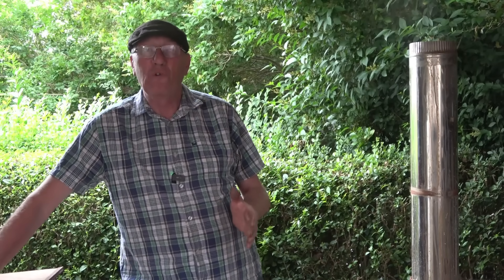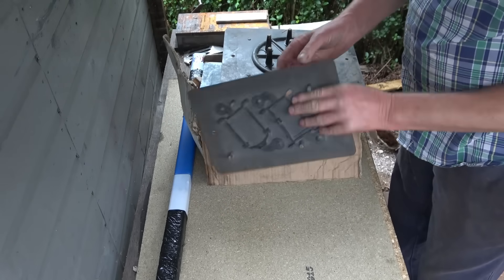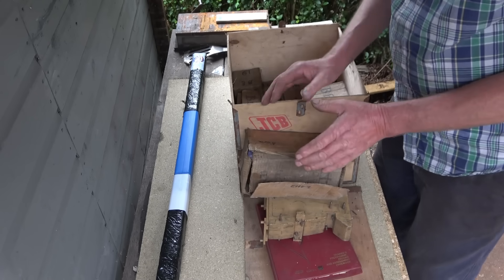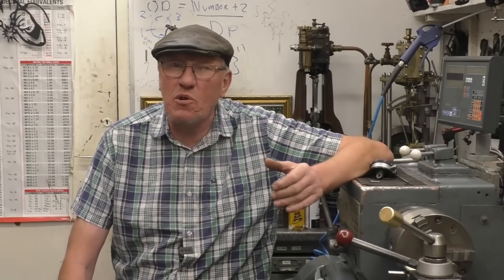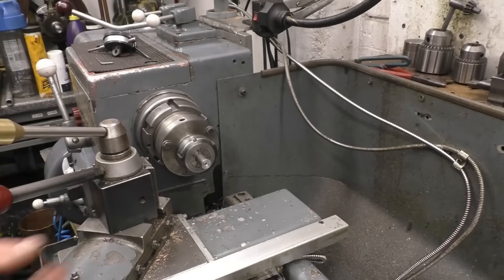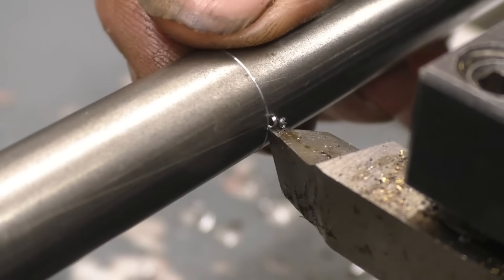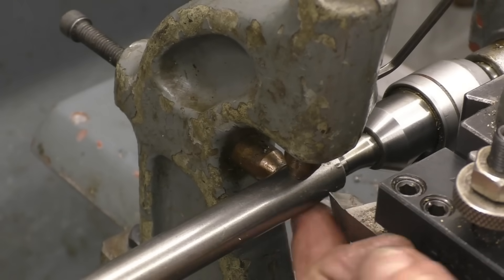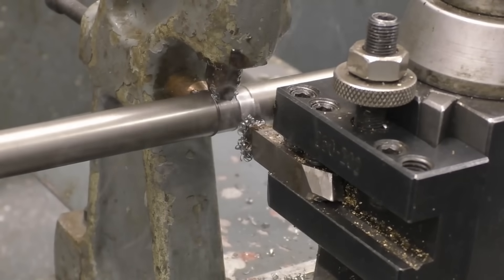Wednesday Catch Up 50 Model Beam Engine Patterns . Lathe Tutorial 13 Traveling Steady.